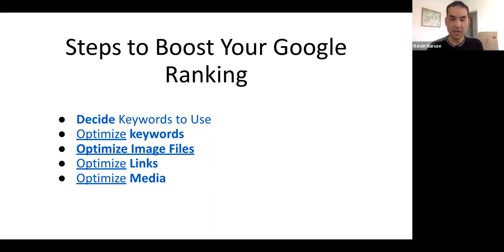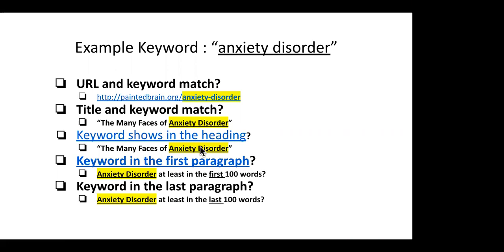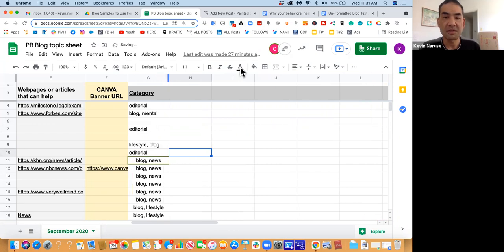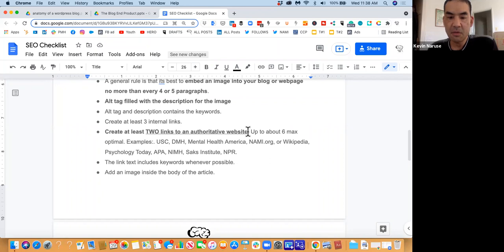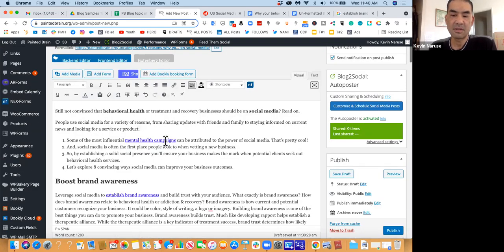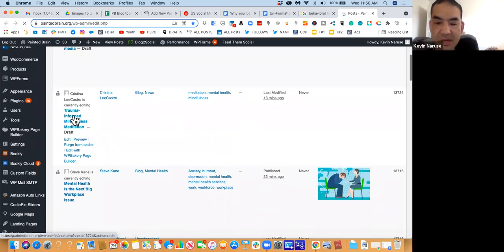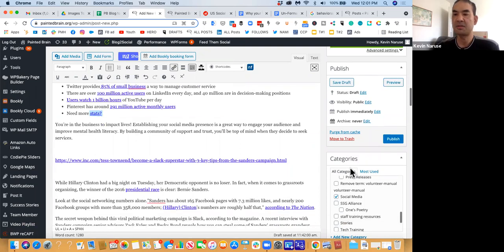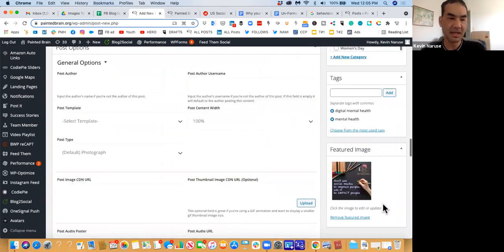SEO Blog training 1 of 2 on WordPress for Media interns